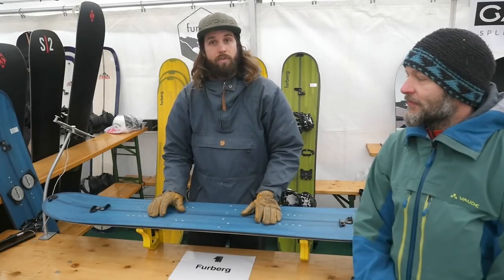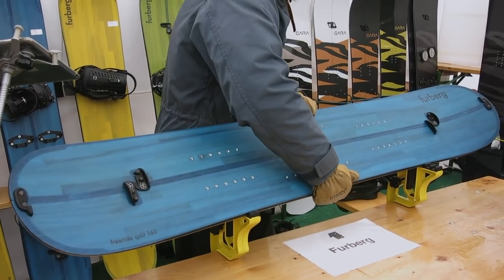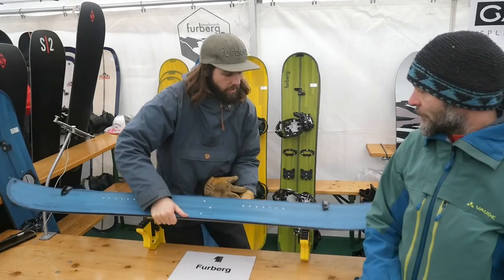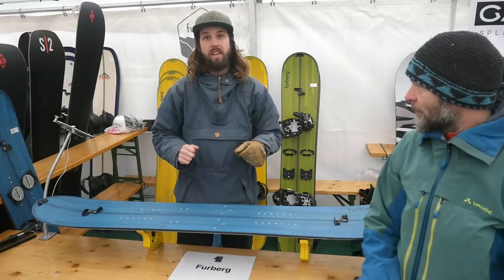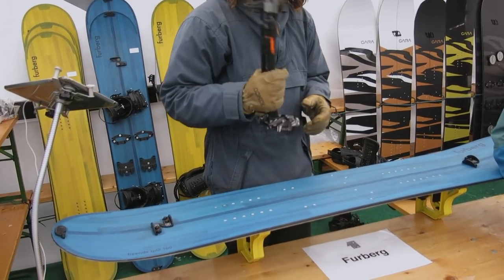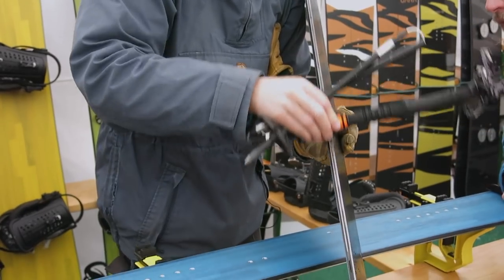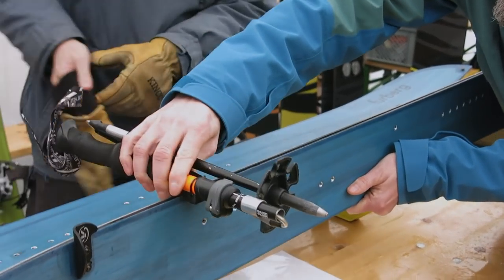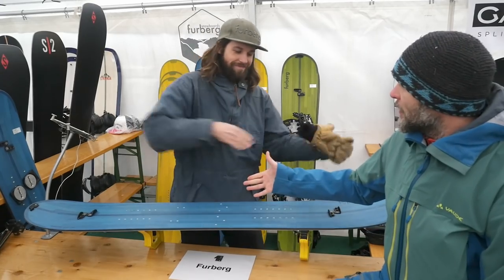Furberg Snowboards - new Seam Sealer Tech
Hampus from Furberg Snowboards presents some interesting upgrades to the Freeride Split. Whilst profile, shape, and design remain the same, it is stuffed with a new groove and tongue system that efficiently locks the board halves together.